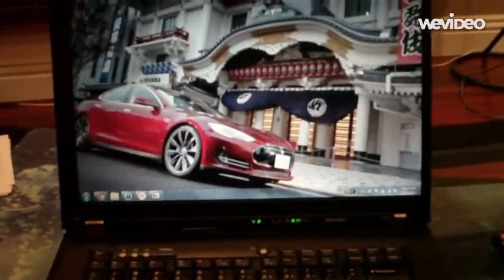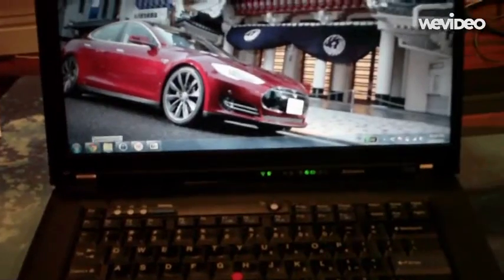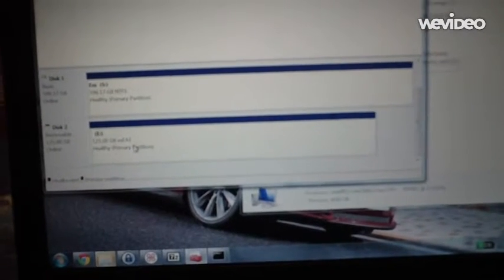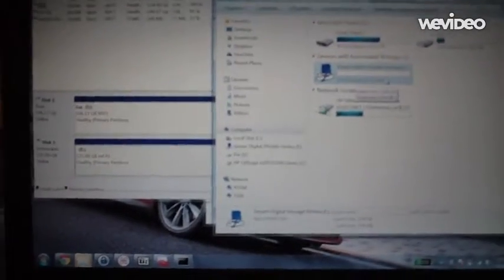Fake 128gb MicroSD card testing & results